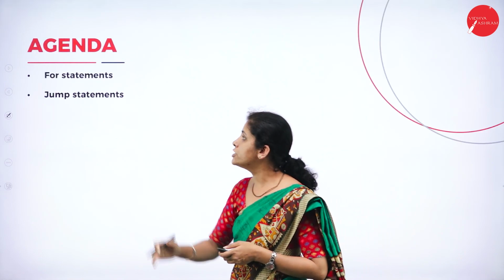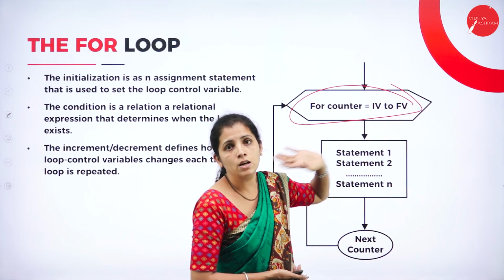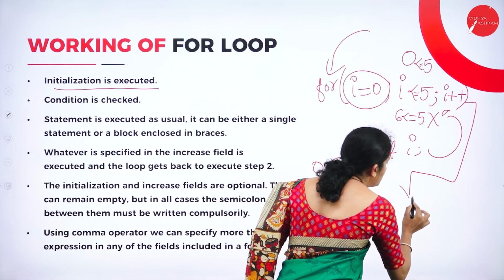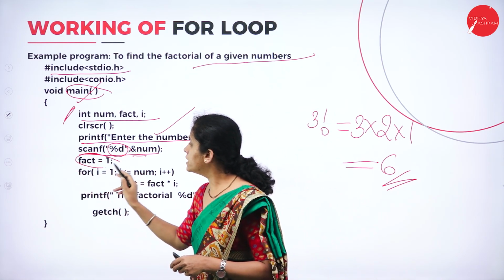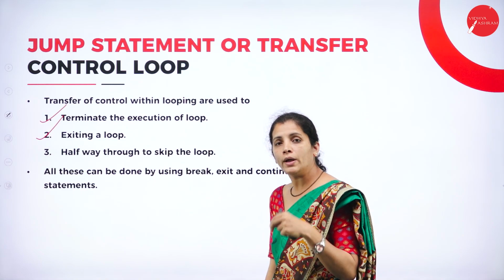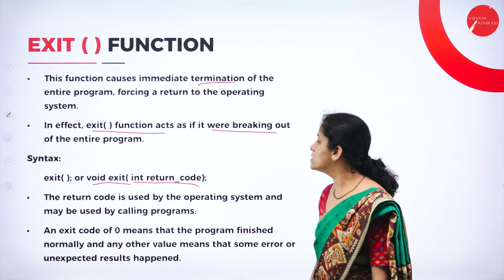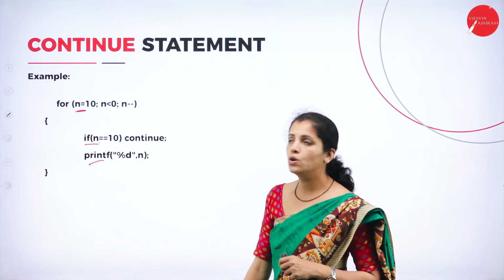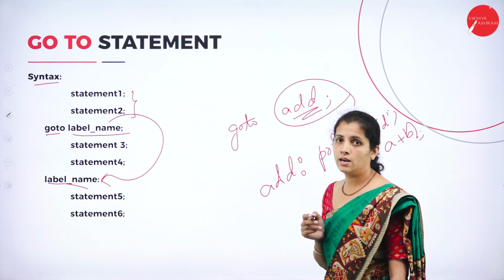DAY 07 | PROGRAMMING IN C | I SEM | B.CA | CONTROL STRUCTURE | L3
Course : B.CA
Semester : I SEM
Subject : PROGRAMMING IN C
Chapter Name : CONTROL STRUCTURE
LECTURE : 3